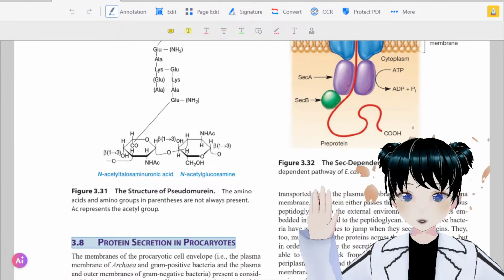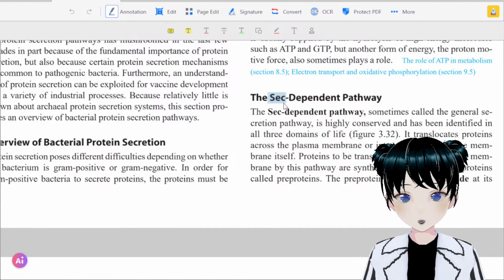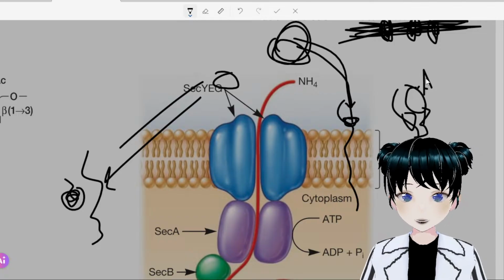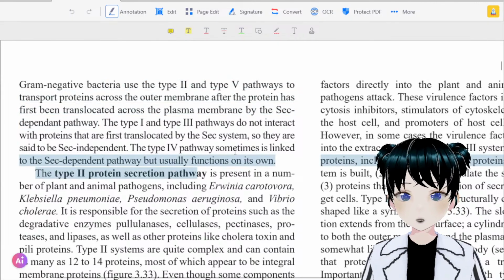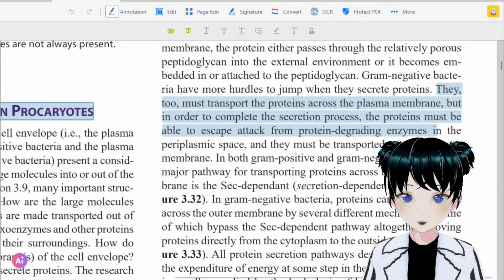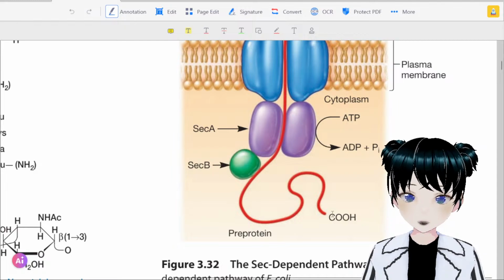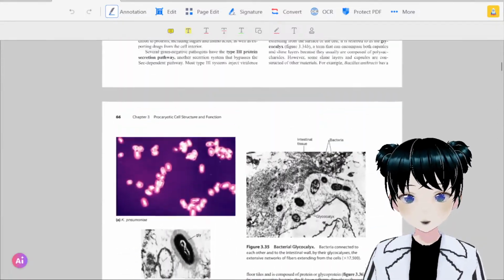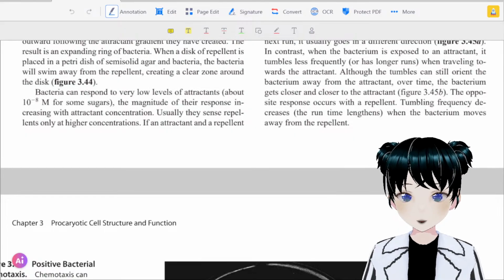Protein secretion pathways| Sec dependent| g-ve protein secretion| Study| Prescott Micro|Day 28| Ch3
Prokaryotic cell structure and function
protein secretion pathways, protein secretion, prokaryotes protein secretion, type 1 secretion , type 2 secretion pathway upto type five secretion pathway, sec dependent path way, gram negative protein secretion pathways
 It will include archaeal cell wall . i am completely new to this book.. let's explore together...I want a place for students to study microbiology with fun and not just a burden.. so you can ask me questions related to microbiology, As your senior i will answer it to the best of my abilities...😁😁